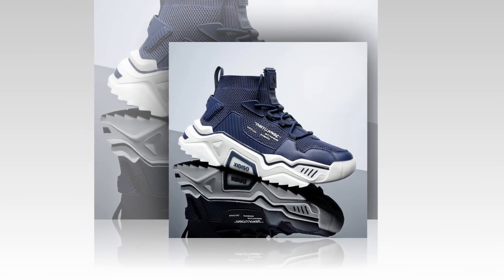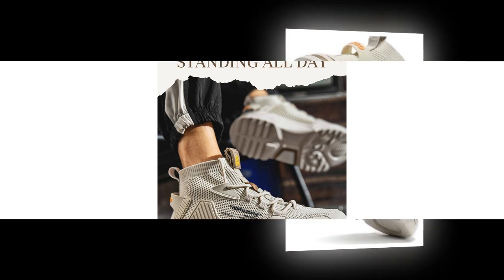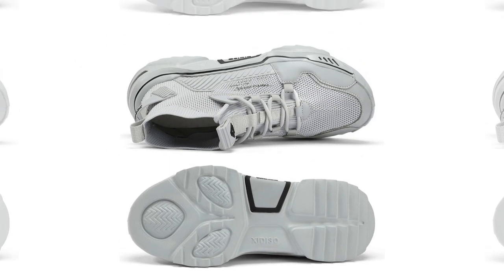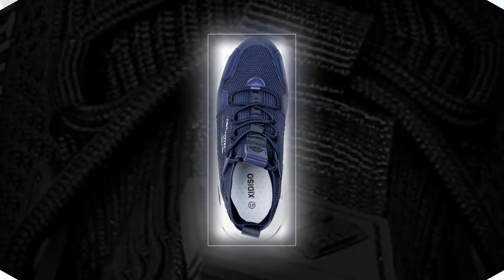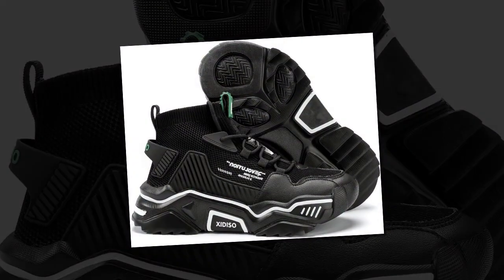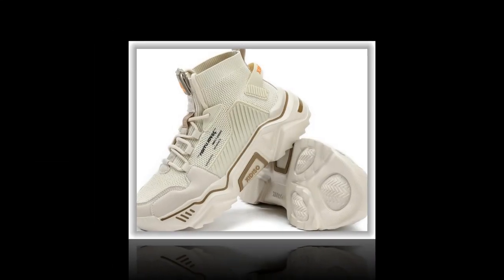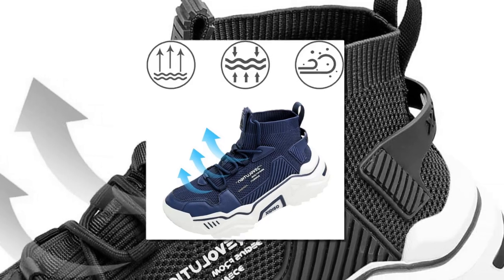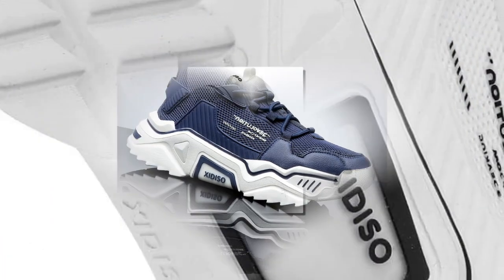Why Sannax Shoes Are The Ultimate Sneakers For All-day Comfort!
For those looking for the best sneakers to wear all day, SANNAX Men’s Fashion Shoes provides an ideal solution. These shoes are built for comfort and durability, making them perfect for people on their feet for extended periods. The breathable mesh textile outer material keeps your feet cool, while the cushioned rubber sole absorbs shock, protecting your joints and reducing fatigue. The elastic sock-like ankle design provides a snug fit, which is both comfortable and supportive, ensuring minimal foot movement within the shoe. Slip-resistant and noise-free, SANNAX shoes are versatile enough for various activities. With over 3,000 positive Amazon reviews, it’s clear that SANNAX shoes are one of the best sneakers for walking and standing all day.

🌟 Welcome! 🌟